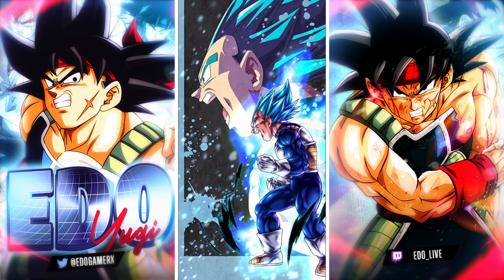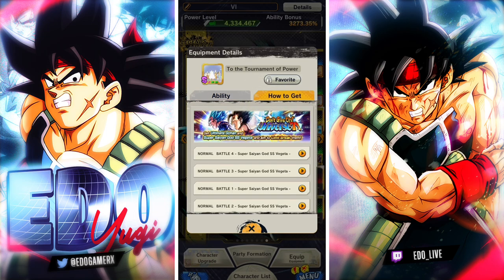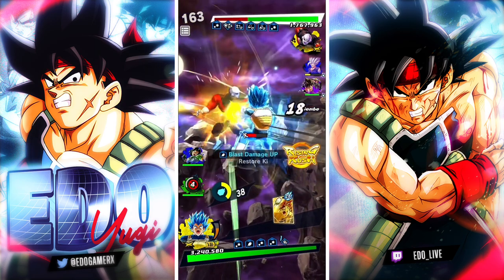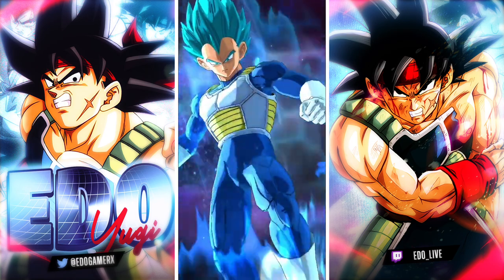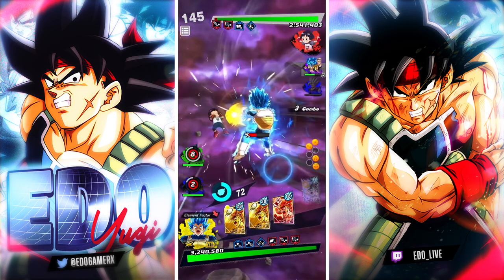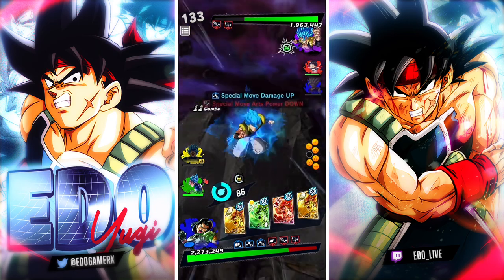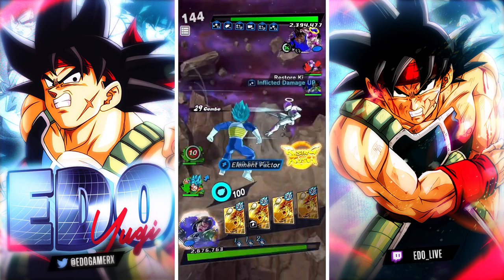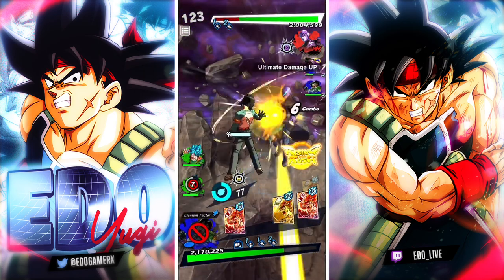[Dragon Ball Legends] 14 STAR SSB VEGETA HAS A MINI PLATINUM EQUIP?? INSANE OUTCOME!